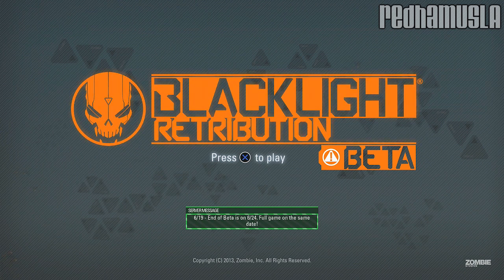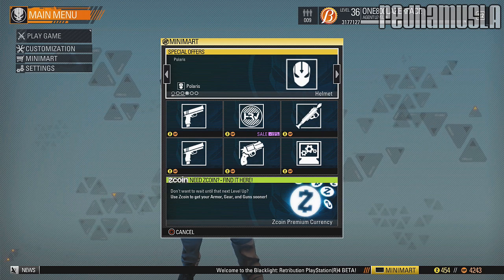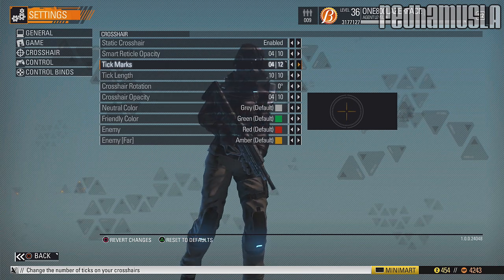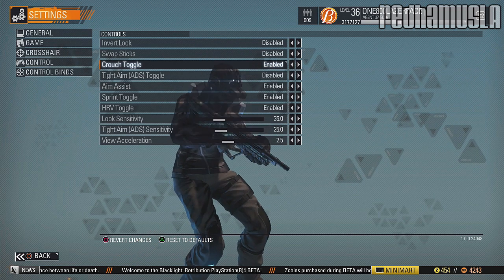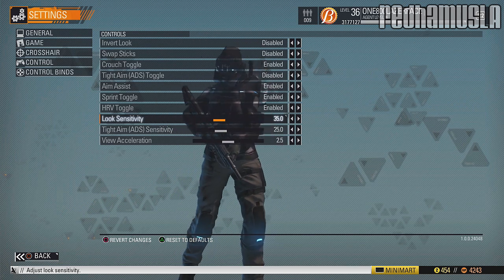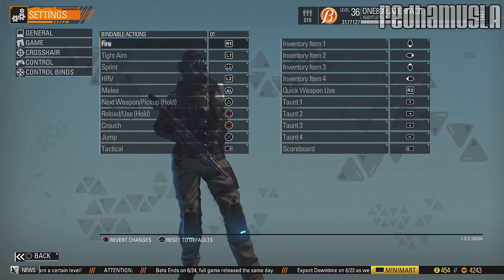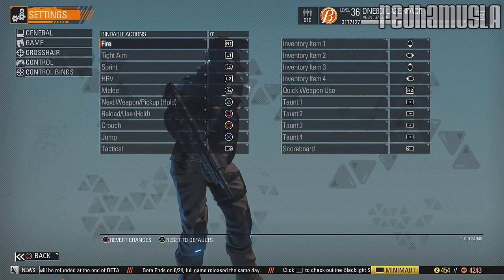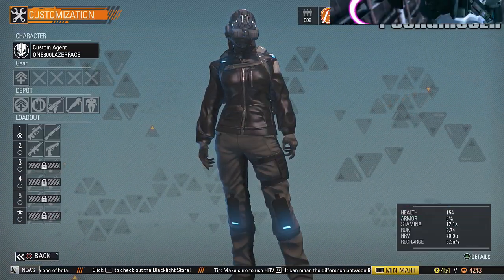SEXUAL SETTINGS SECRETS - DO THIS BEFORE PvP! | Blacklight Retribution PS4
Do this before you go into PvP on the Full Release (June 24th). Trust me. The defaults settings BLOW. UPDATE: The devs have COMPETELY fucked up the controls now for the full release. Smh. I'm still trying to get used to them...and FAILING. [June 25th]